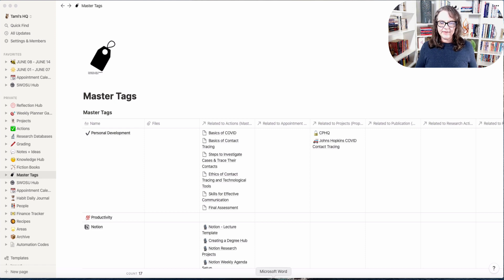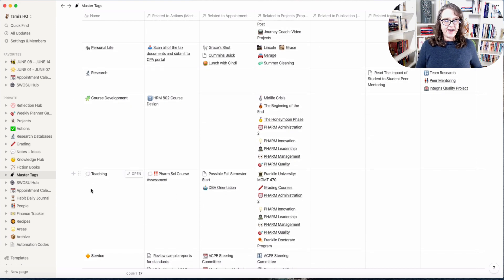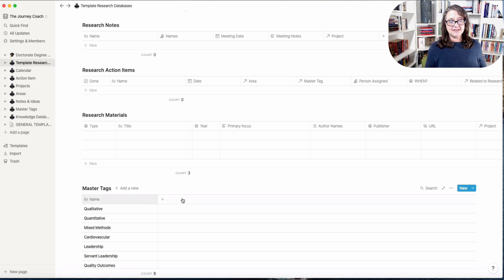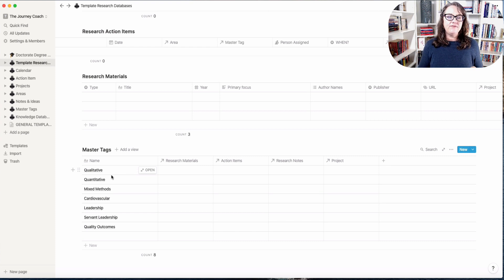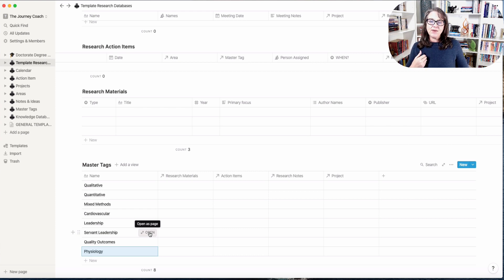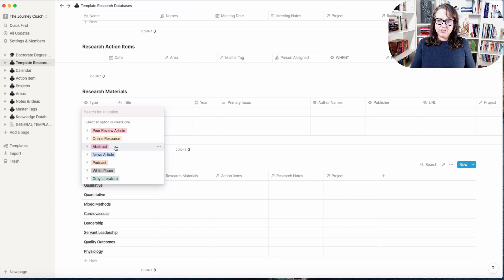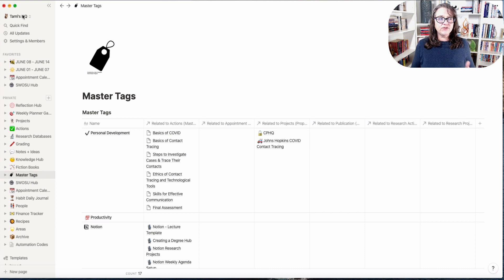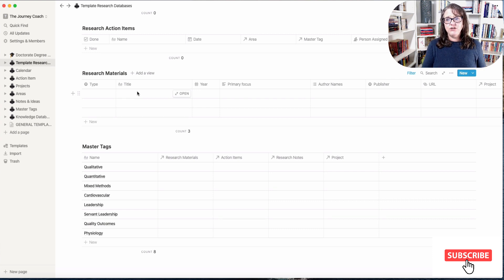Notion 08: Master Tag Database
This video provides an overview of a master tag database in Notion. An example is provided of a master tag database used for an entire productivity system. In addition, a template for a master tag database focused on academics is reviewed. A master tag database provides you with the ability to create a relationship amongst your databases with your tag system. This is more useful than using the select and multi-select function for tagging in an individual database.

You may also like:
The Journey Coach Newsletter